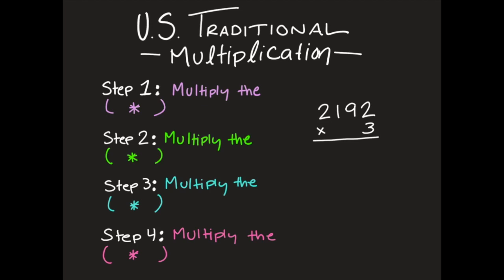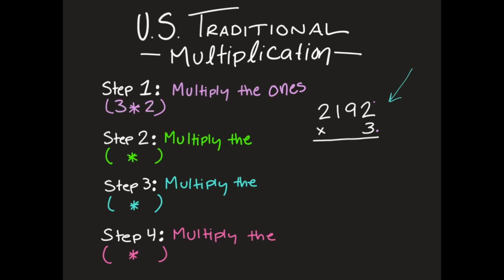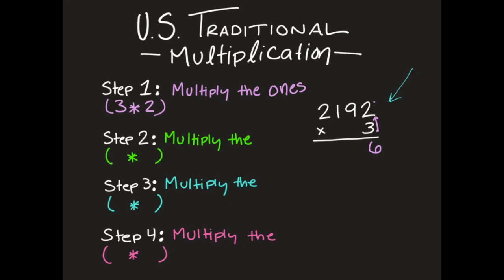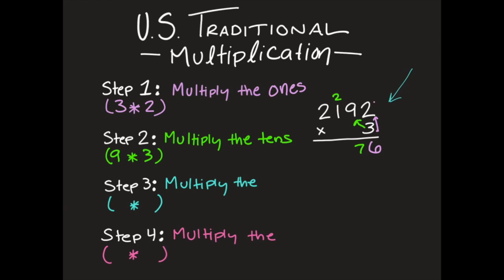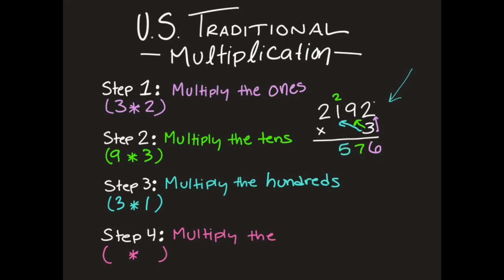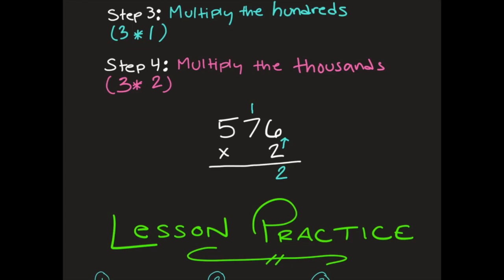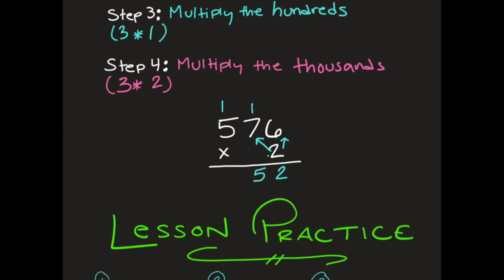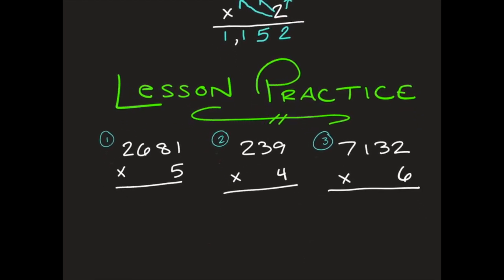U.S. Traditional Multiplication (Part 2)